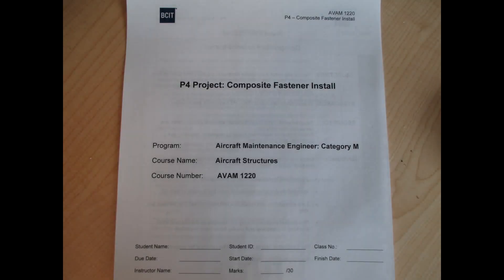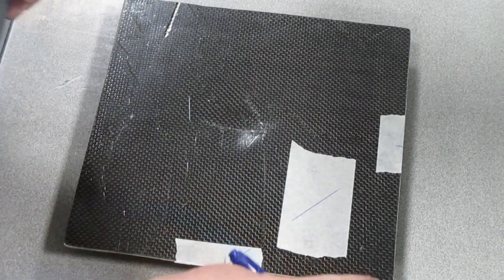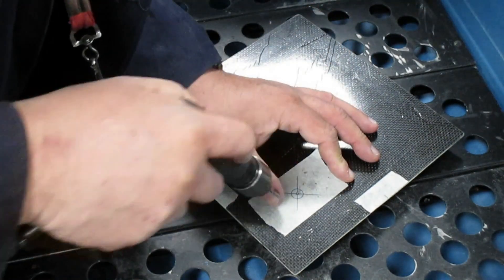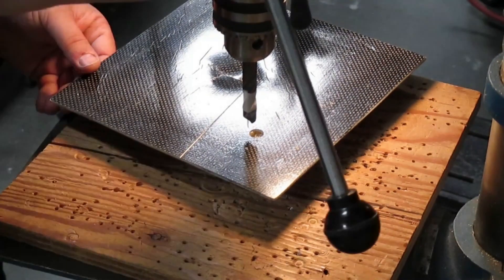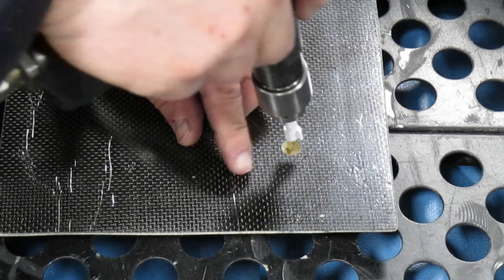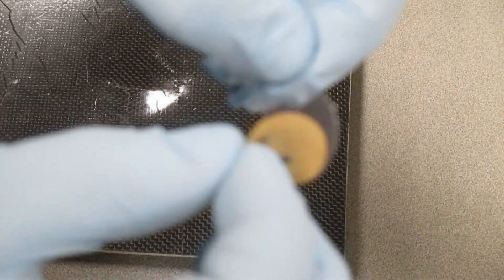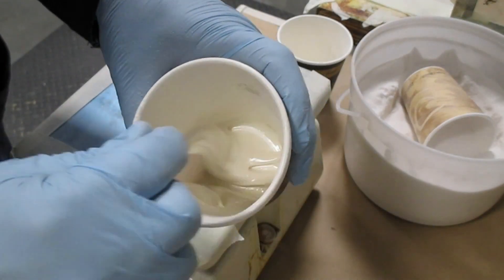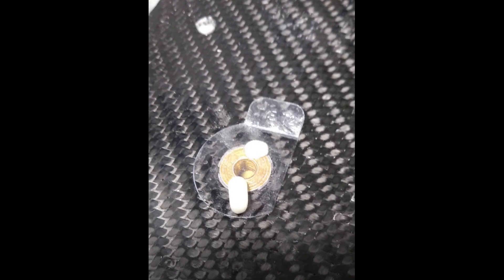T4 P4 Composite Fastener Installation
This video is a tutorial on the installation of a standard composite fastener into a sandwich construction composite component. This video is part of the BCIT Term 4 Composites course.